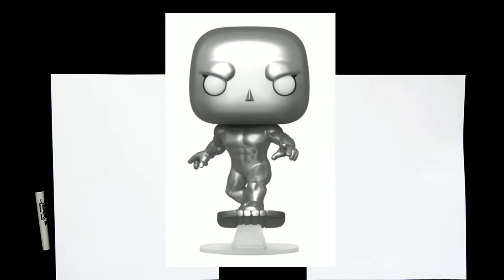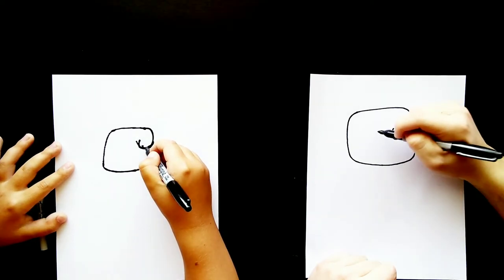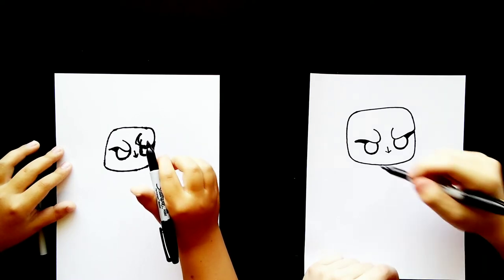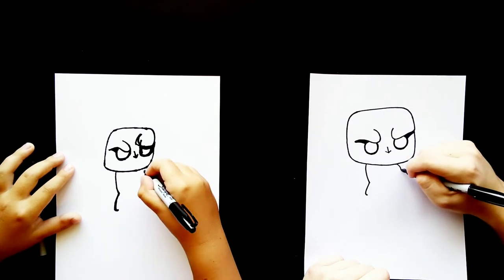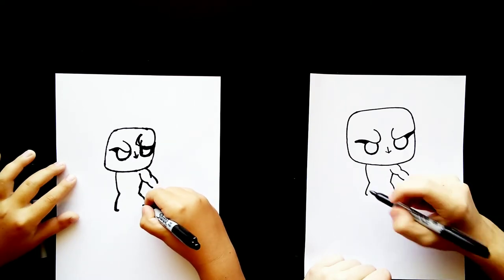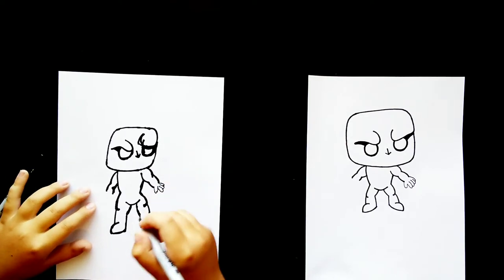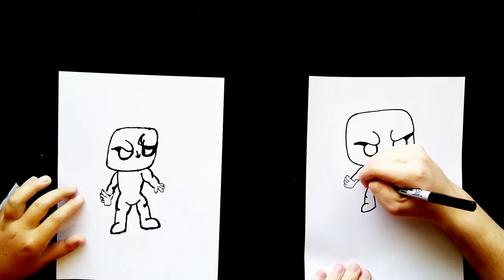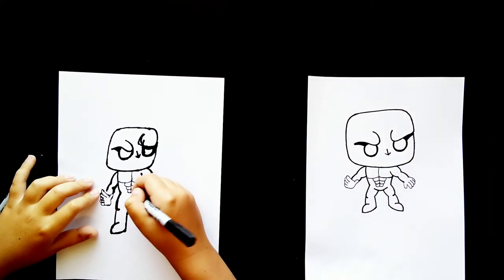How to Draw Silver Surfer Funko Pop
In this video you will learn how to draw the Marvel superhero Silver Surfer in Funko Pop style!